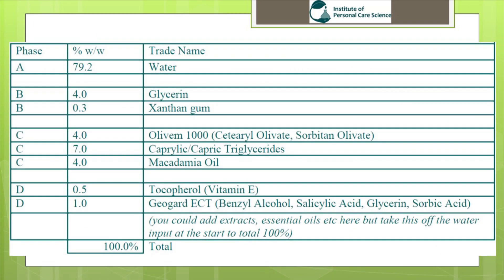Creating your own lotions (emulsions)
This is one of the best videos to not only see how skin care lotions are created, but also how and why ingredients are selected. It shows the full method as well as ingredient selection and explanations of how to combine materials and adjust pH for natural lotion perfection!